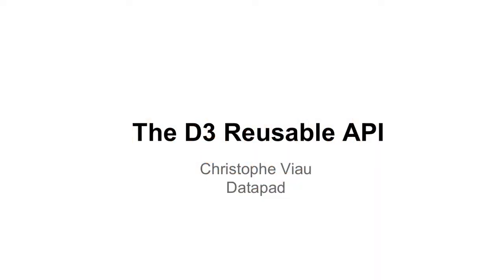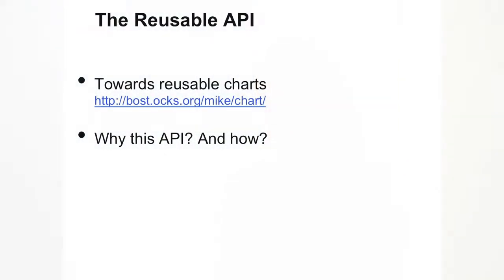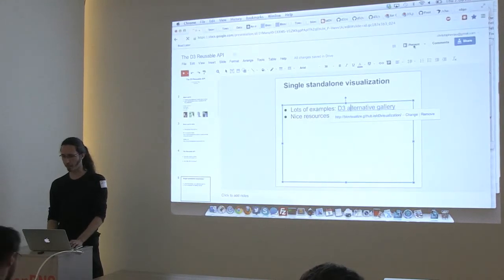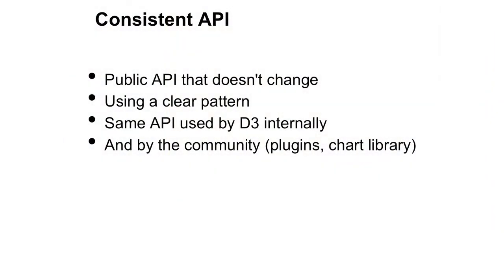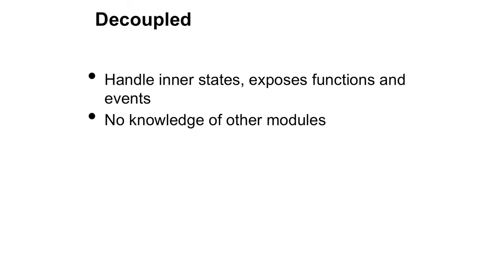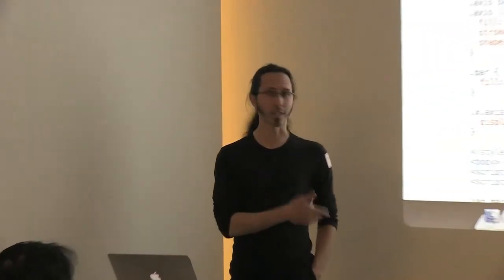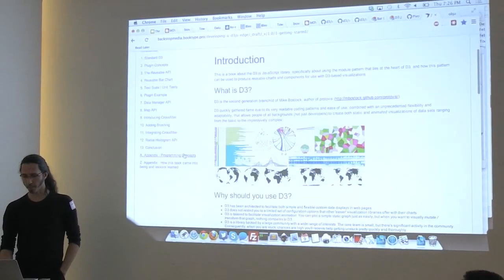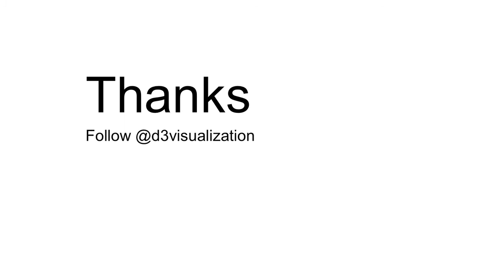bayd3: Chris Viau - Reusable Charts API - 05.09.2013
Chris '@d3visualization' Viau tells us about the d3 reusable API and his work around it